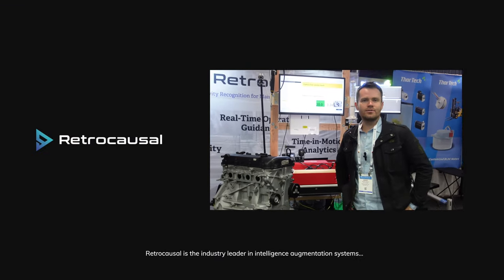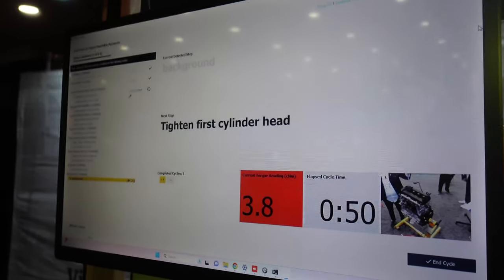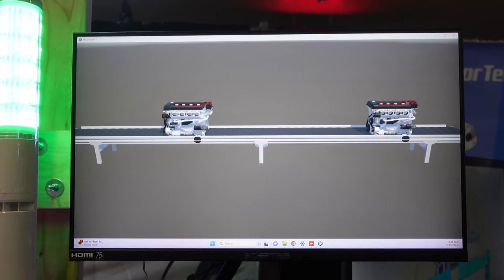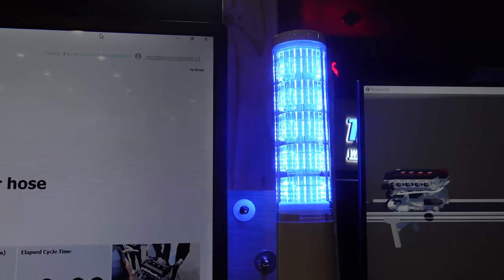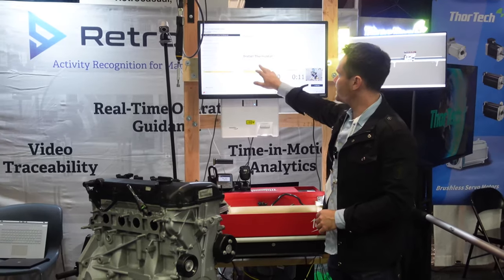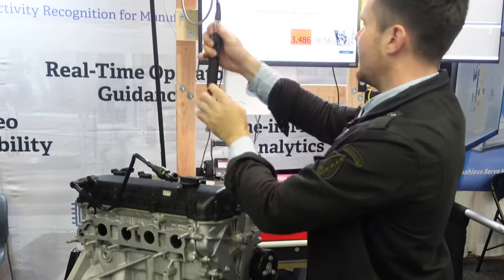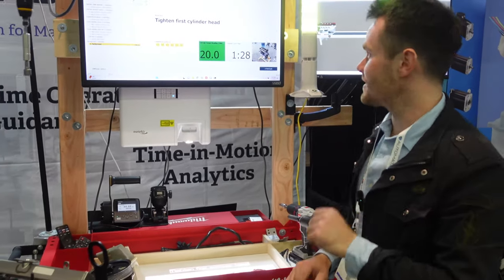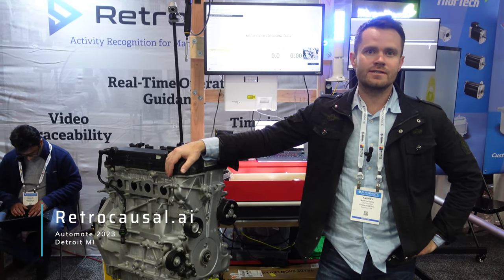Pathfinder demo at Automate 2023